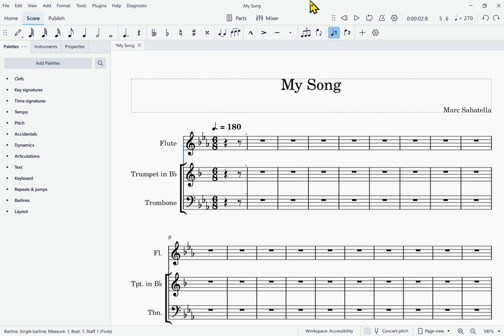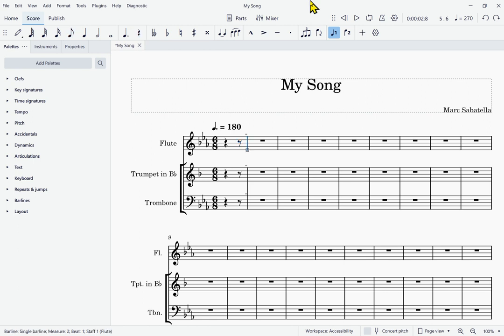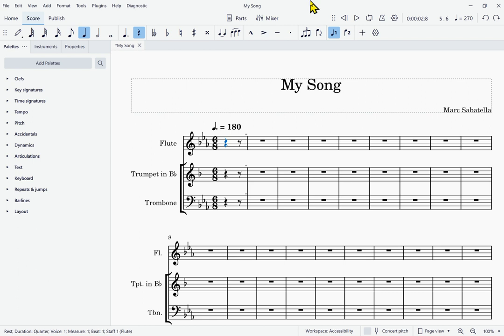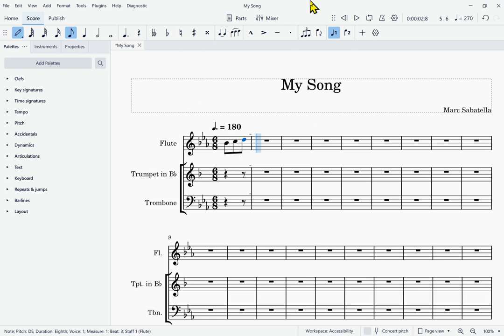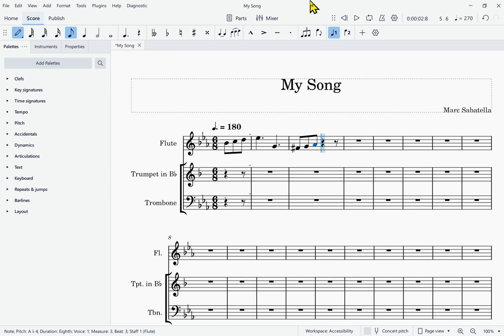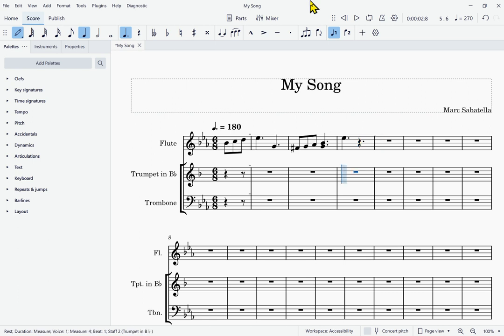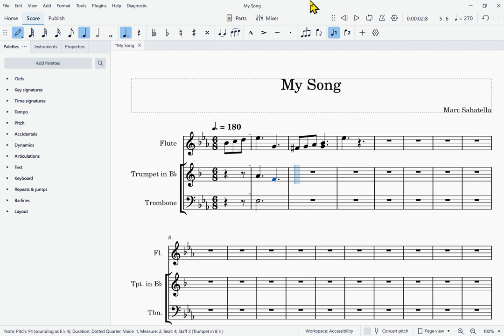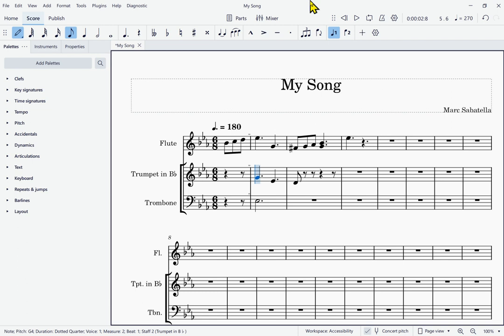Accessibility: Entering music